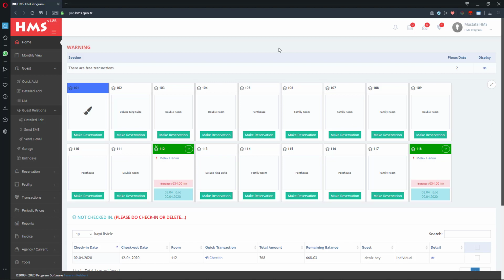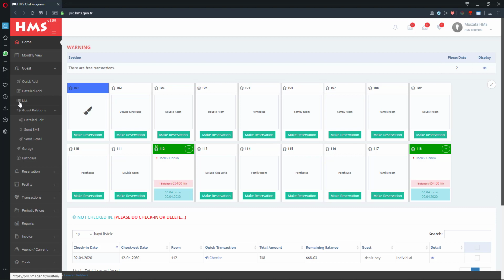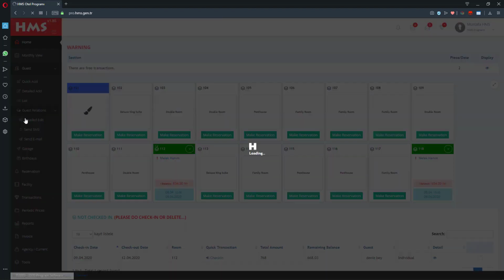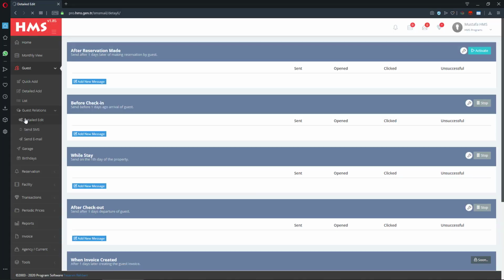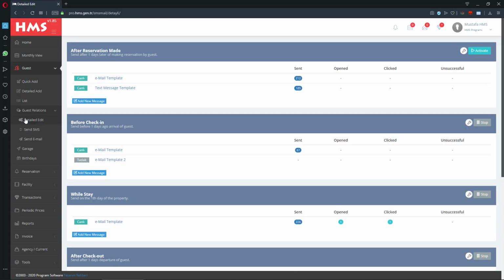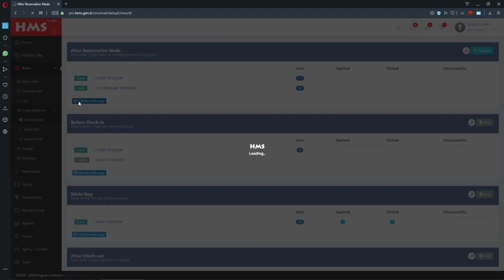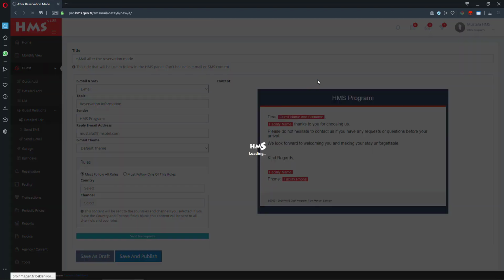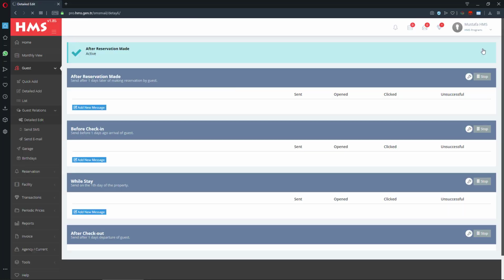12-How to use Guest Relations?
12- How to use Guest Relations?
You can send e-mail or text message on the HMS to your guests manually or automatically. For this future you can use Guest Relations under the Guest menu.
In this section, there are three options which you can use: sending text messages manually, sending e-mails manually and sending them automatically. You can use Send SMS and Send E-mail buttons for sending them manually.
For sending messages automatically, you need to click “Detailed Edit” button. In this page there are four options, which are:
- After Reservation Made
- Before Check-in
- While Accommodation
- After Check-out
In this page you can edit the templates how you want to, by clicking on the template name or create a new one by clicking Add New Message.
On the template page, you need to select e-Mail or Text Message option. After that, you can edit your template how you want to make. For the receivers, you can select the rules which you want to follow. When everything is ready, you need to click Save and Publish button for the make ready the template for sending.
After Activating the template, HMS will send the messages automatically.